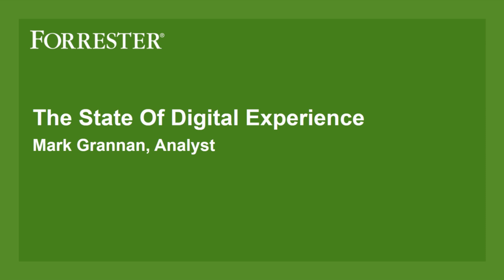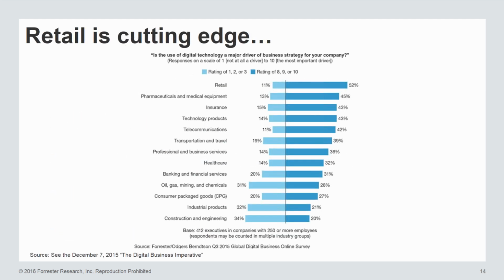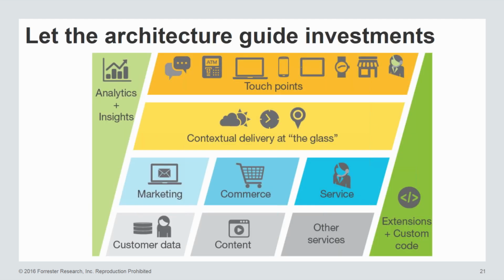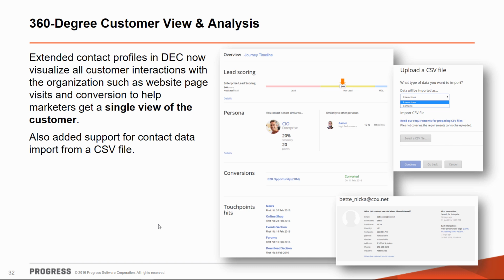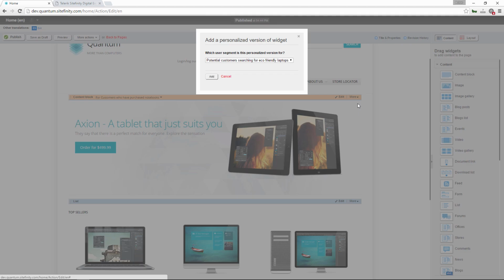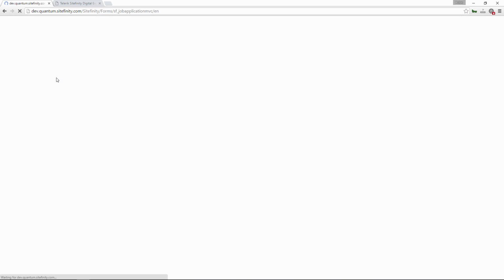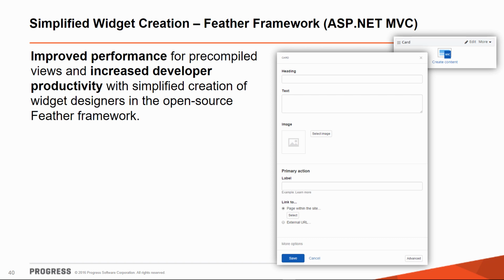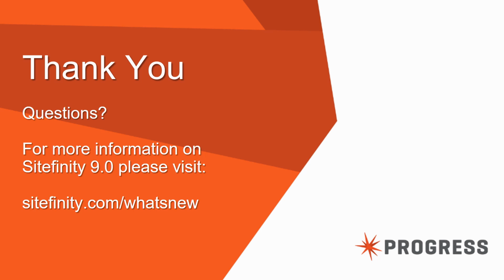What’s New in Progress Sitefinity 9.0 Webinar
The new Sitefinity 9.0 release is full of new enhancements, features and architectural improvements that help you achieve an unparalleled level of digital business agility with your online properties. Spanning development, administration and marketing, Sitefinity 9.0 delivers a powerful platform that supports rapidly changing business initiatives and messaging—helping you keep pace with the shifting demands in the marketplace.

Highlights of this webcast include:

- Guest speaker, Mark Grannan, Forrester Research application development & delivery analyst, discusses recent research on how organizations need agility to transform into effective digital businesses.

- Robert Mattson, Director of Sitefinity Product Marketing, discusses how customer requests and requirements drove the release.

- Anton Hristov, Sr. Manager Sitefinity Product Management, demonstrates the new features of Sitefinity 9.0 including:
• Improvements in personalization and the 360 degree view of the customer
• Support for multi-language assets and multi-page forms
• How Sitefinity supports continuous delivery
• More Powerful APIs